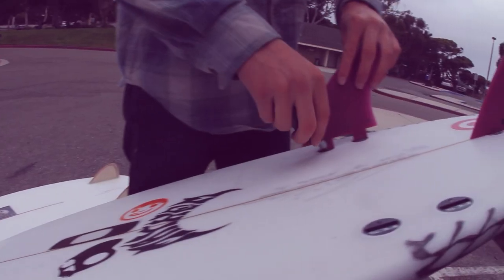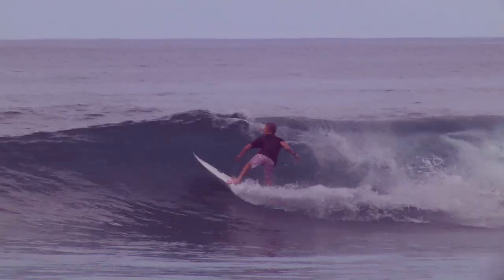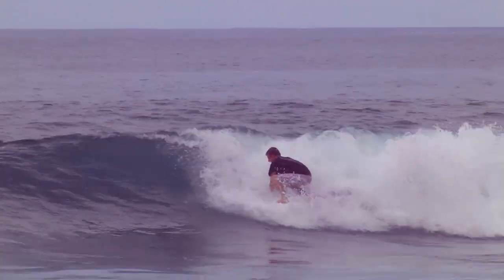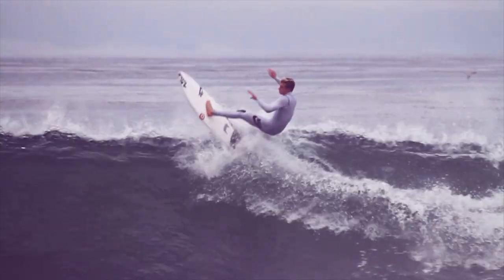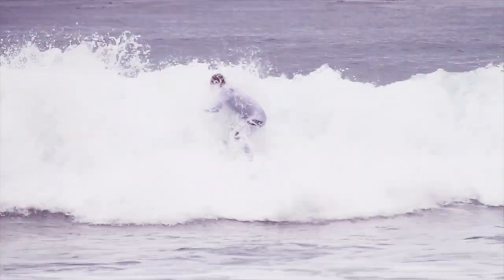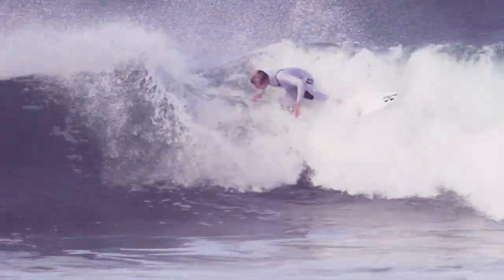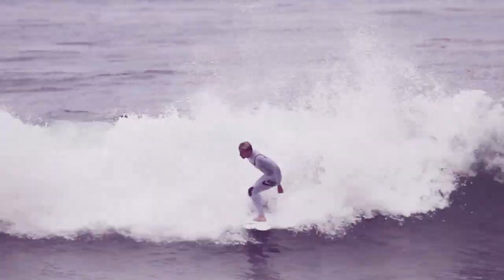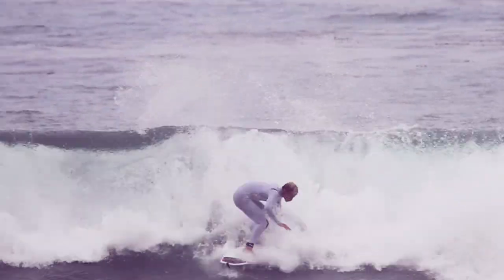Genuine FCS - Kolohe Andino